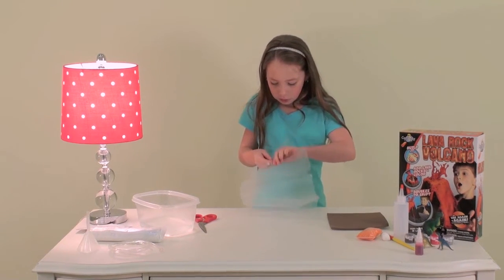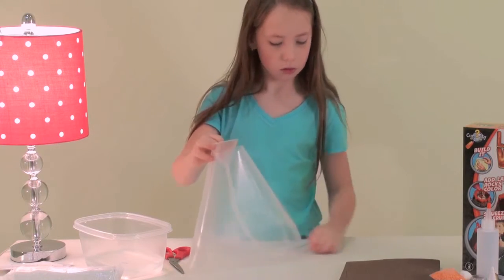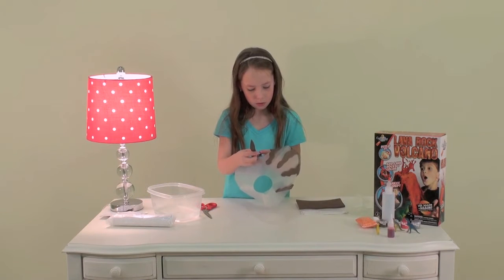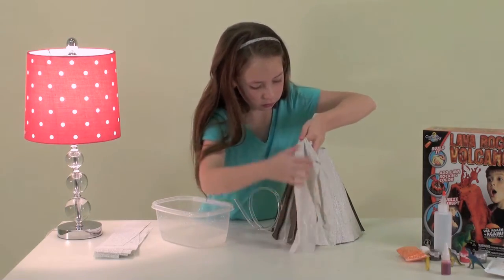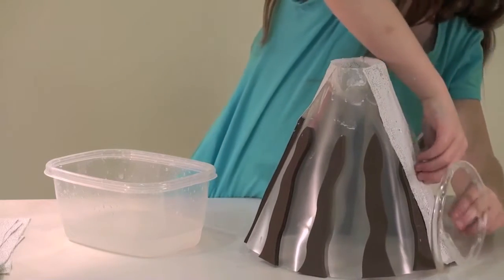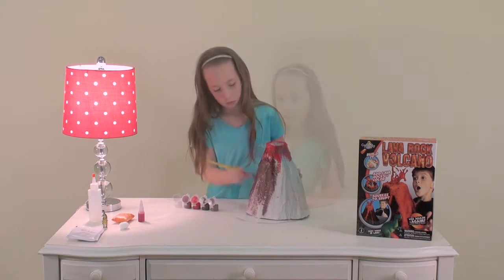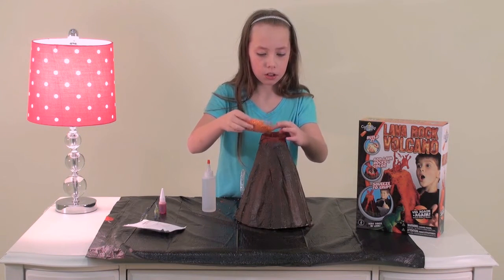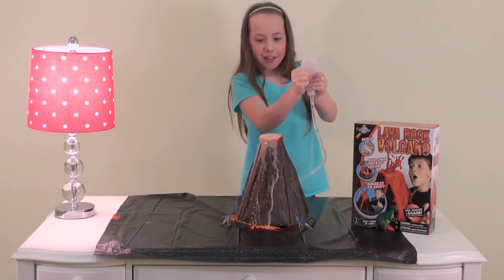Curiosity Kits Lava Rock Volcano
Use plaster and paint to turn a domed base into a realistic Volcano.  Perfect for science fairs or home crafting projects!